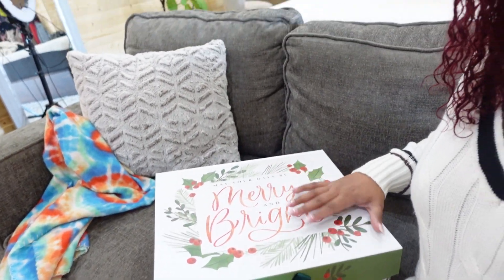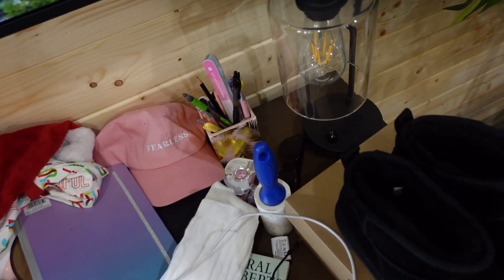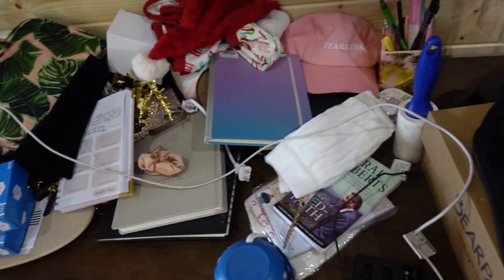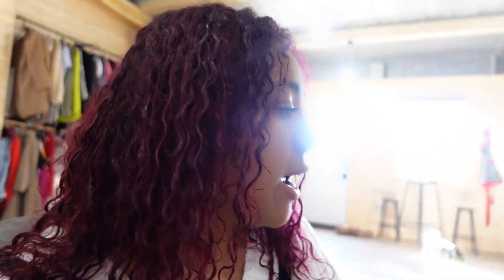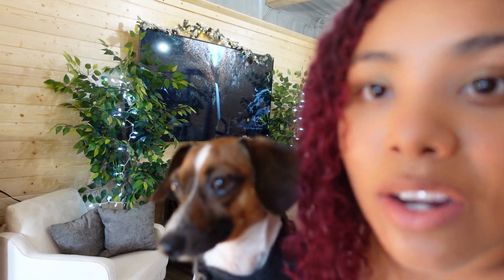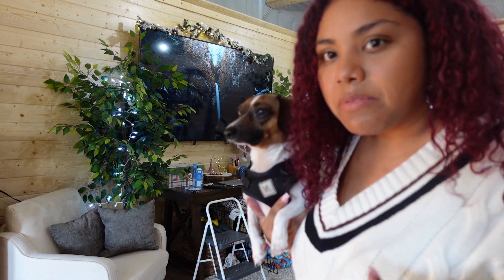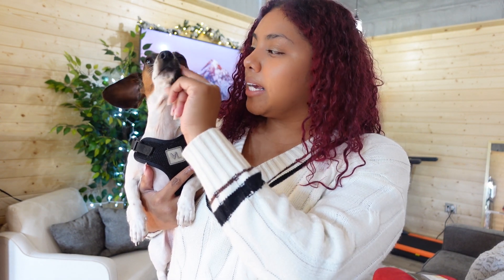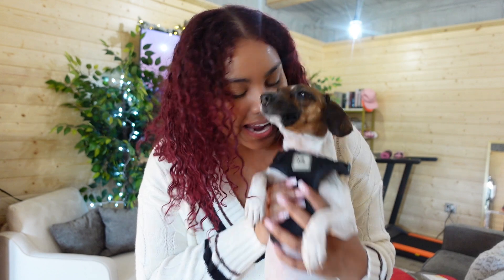RESET DAY IN MY LIFE | Life Update & Believing in Faith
Welcome to VLOGMAS!! I do this every year and it truly stretches me, but its all about LOVING ON YOU! 25 DAYS OF VIDEOS and this is day I share a reset day in my life and I share on the living alone the challenges.